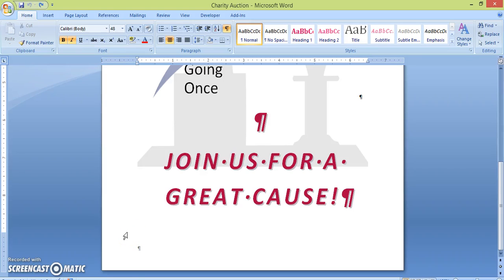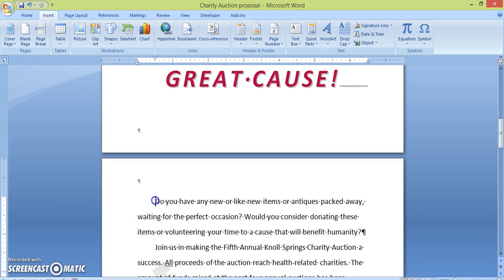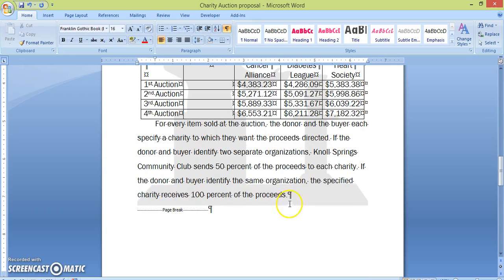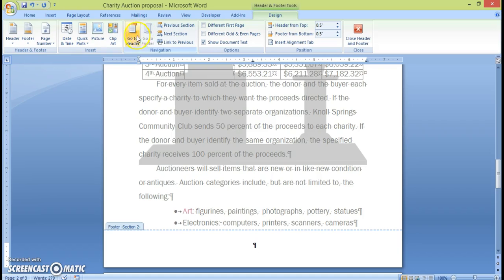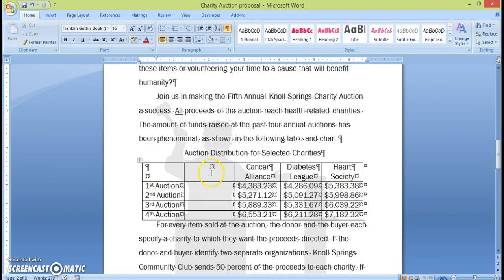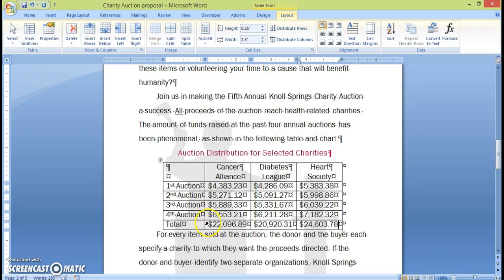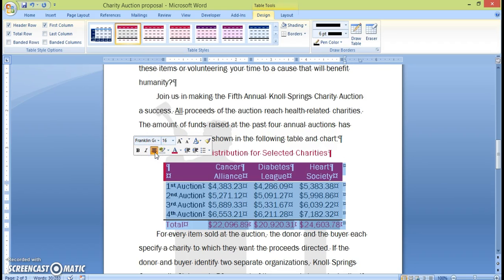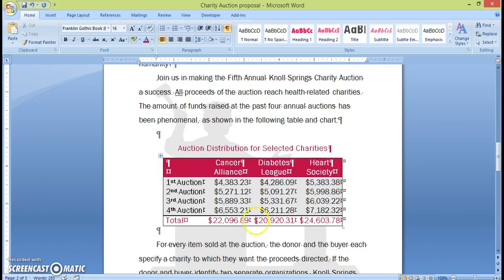Formatting the content pages